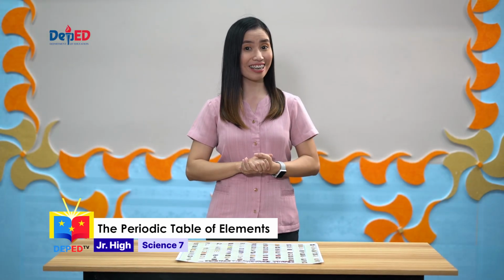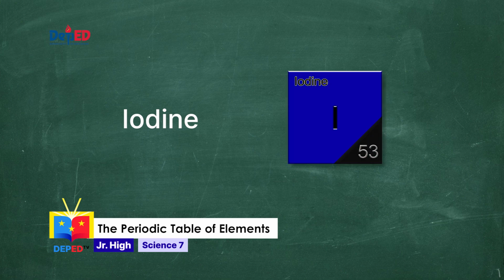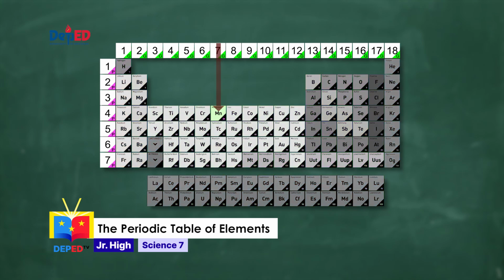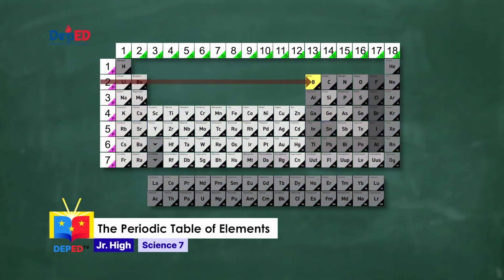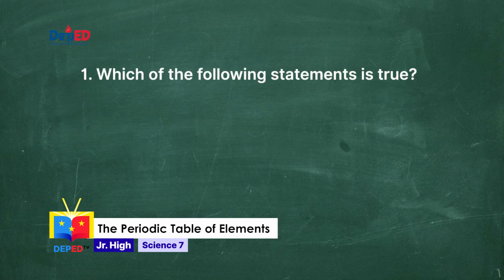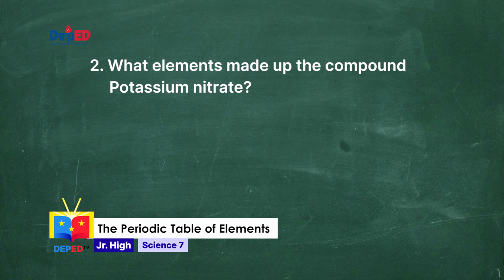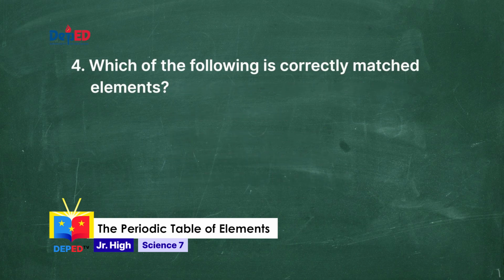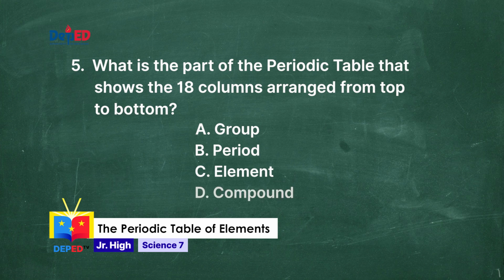Grade 7 Science Q1 Ep4: Periodic Table of Elements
Quarter 1
Episode 4 : Periodic Table of Elements
Teacher : Maricon Samin